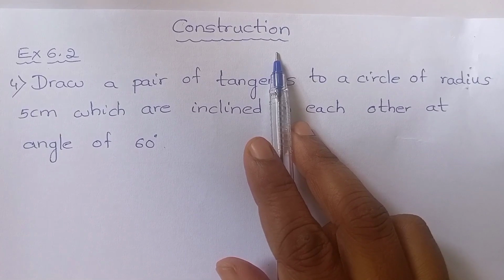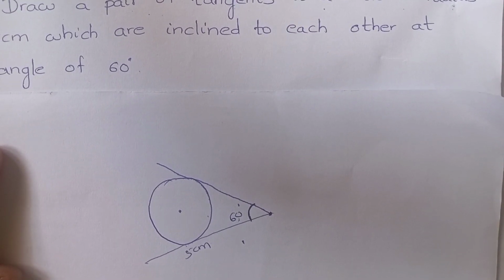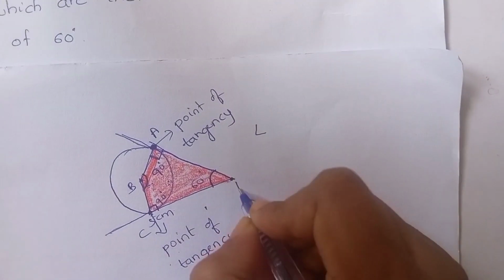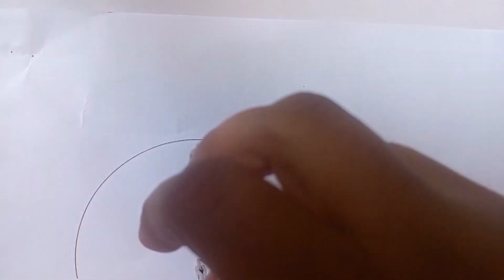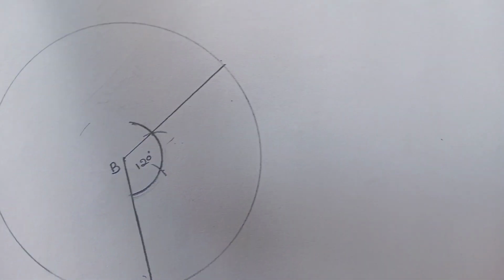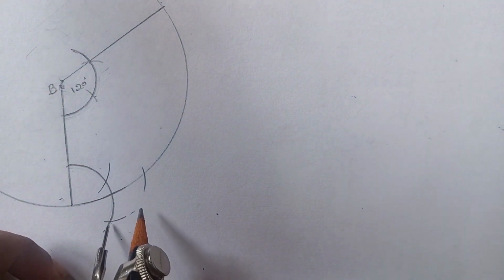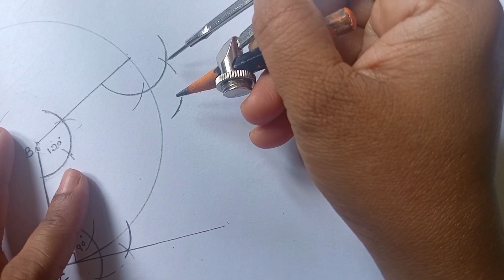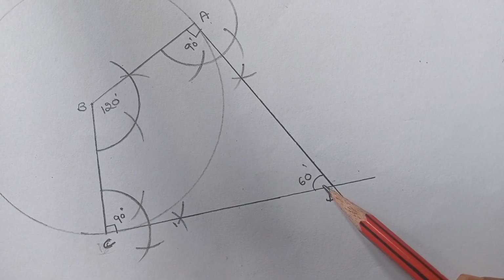Construction Class-10 NCERT Syllabus Ex 6.2 (Question -4)